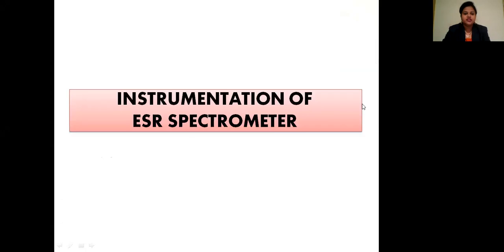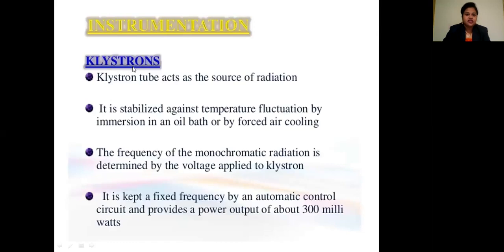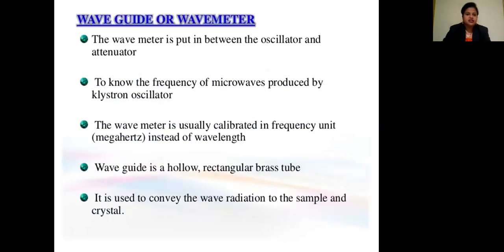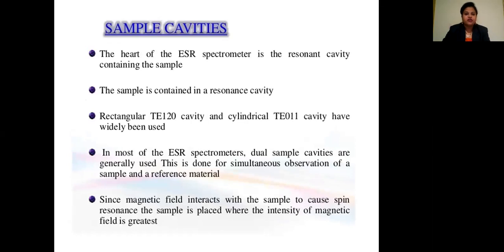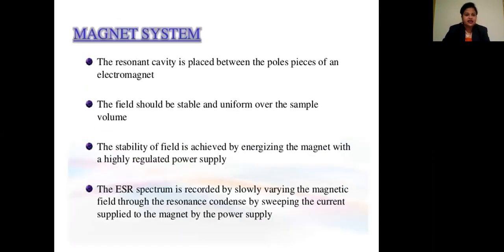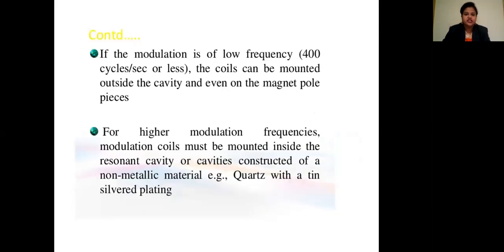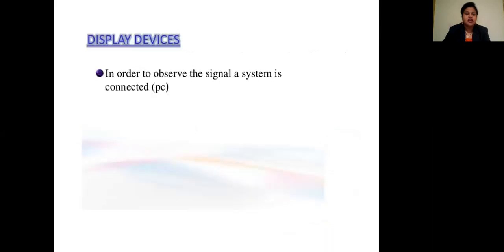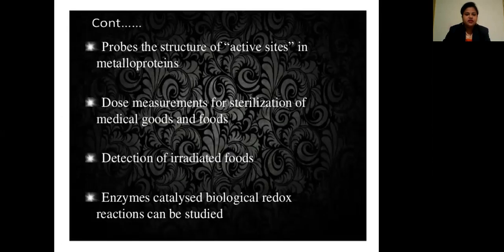INSTRUMENTATION OF ESR